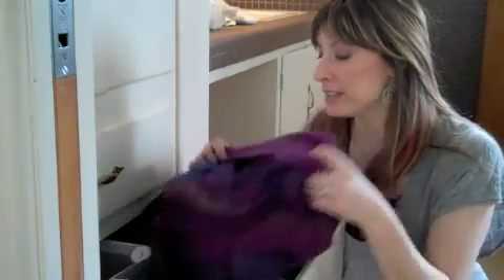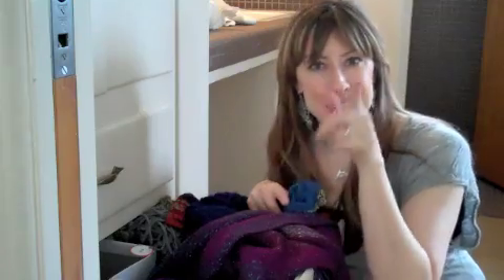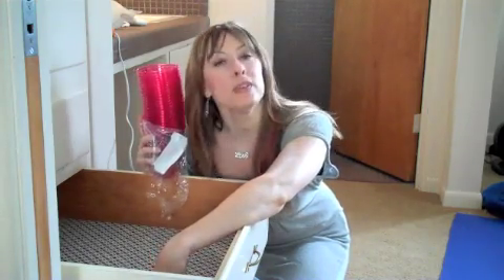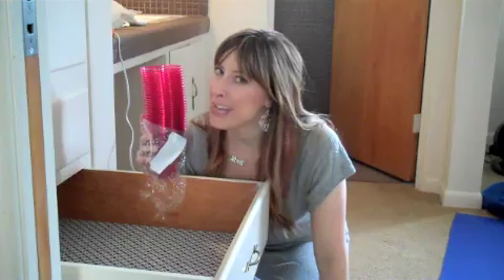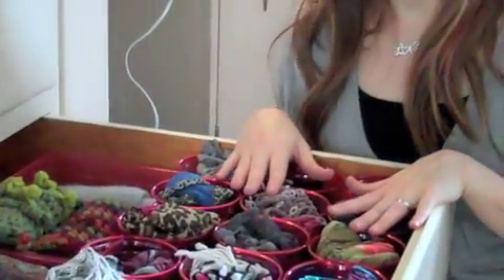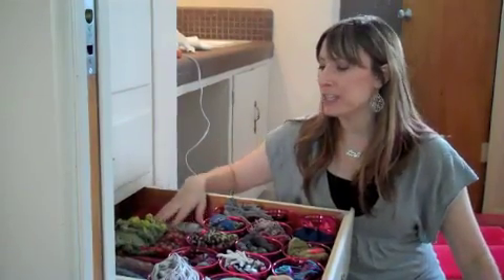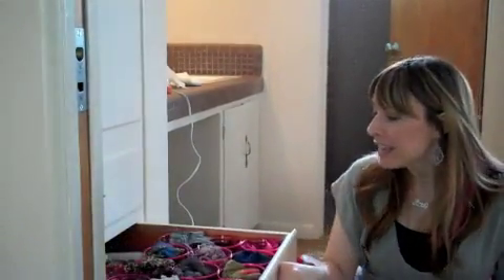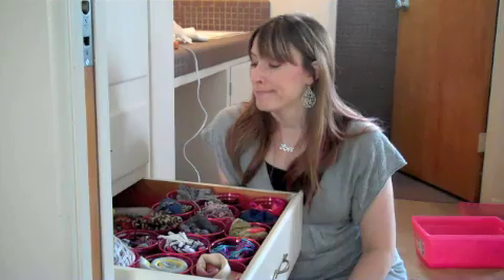How To Organize Scarves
Watch as I show you how to organize scarves using supplies you can find at the grocery store.

Be sure to sign up and get all the free weekly organizing tips